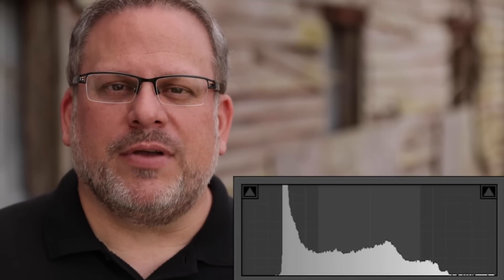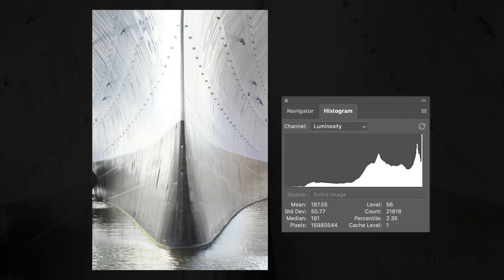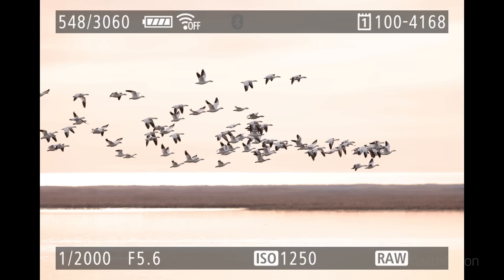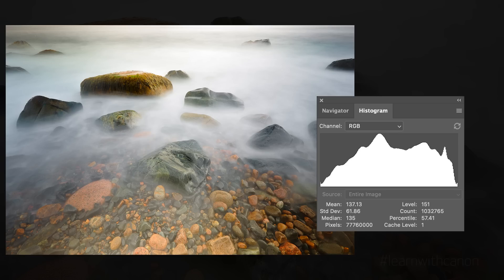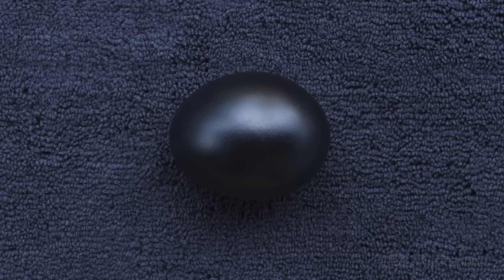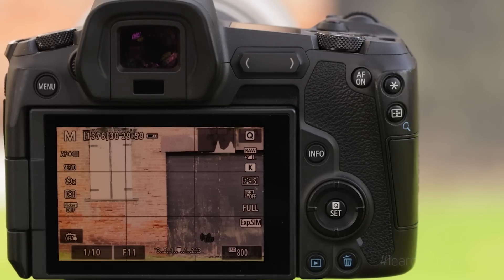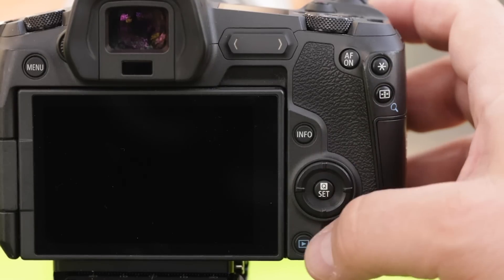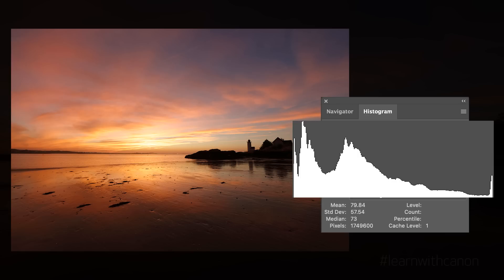Canon Quick Tips: The Importance of Histograms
In this episode of Canon Quick Tips, Canon Technical Advisor Eric Stoner explains what a histogram is and how you can use it to consistently get great exposures with your digital camera.